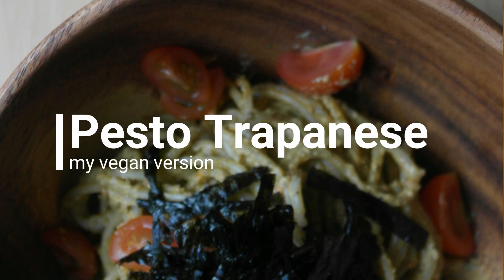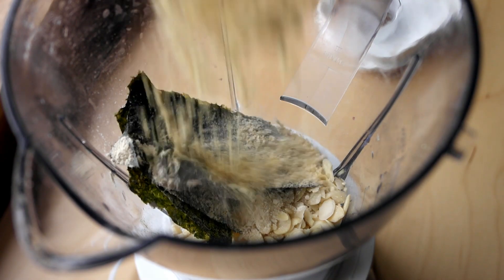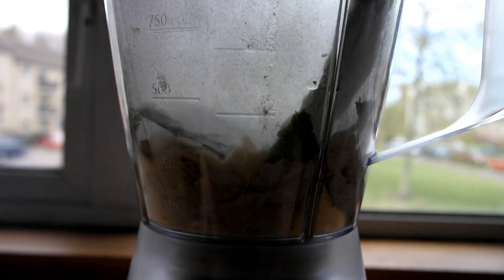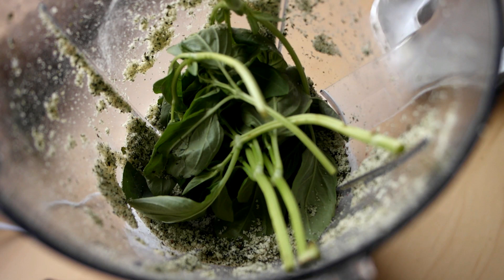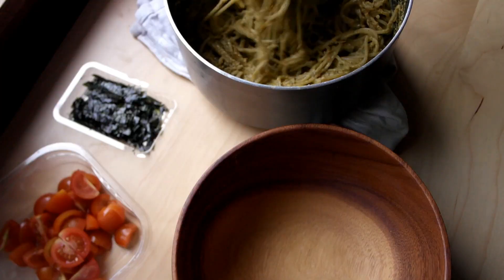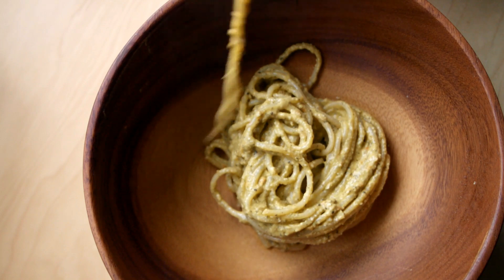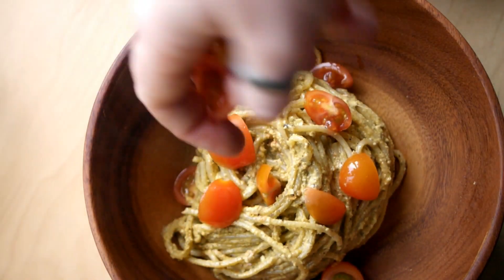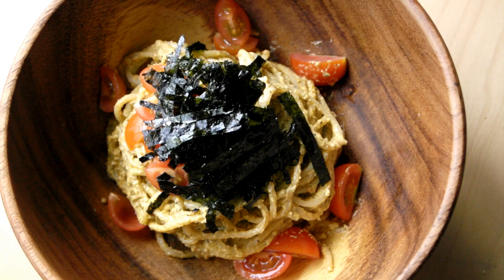Vegan Pesto Trapanese Style Pasta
Pesto alla trapanese is the Sicilian variation on Pesto typically made with almonds, tomato and in some recipes anchovy, or walnuts... it seems to be a bit of a mix of stuff depending where you look.

This is my veganised take on it.

Instead of Parmesan we've got my home made version.
Instead of anchovy we've got nori.
Nut wise I've stuck to almonds and tomatoes are tomatoes so we're all good there.

It's super simple to make all you need is a blender

Ingredients
50g of slivered almonds
40g of vegan parmesan
1 tsp of garlic powder
A pinch of chili flakes

I've blended these together first so everything can be chopped into even crumbs.

Half a bunch of basil
220g of cherry tomatoes

Once its all blended into a paste your ready to go.

Here I've stirred it into cooked spaghetti but you can use whichever pasta you fancy. To finish I've topped it with the leftover cherry tomatoes I had in the packet and some extra nori seaweed.